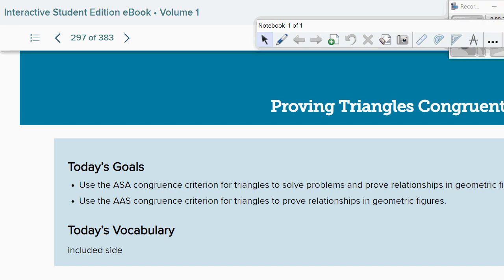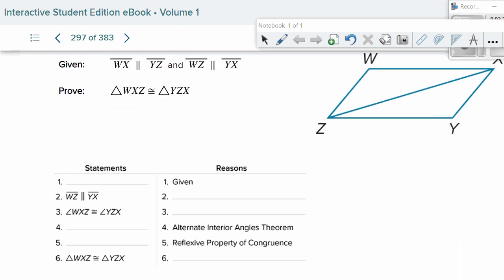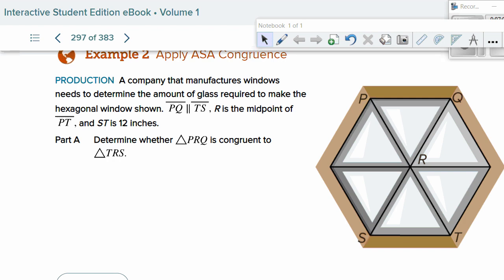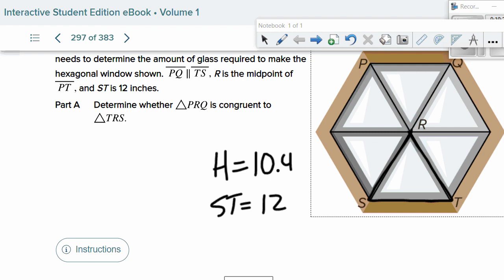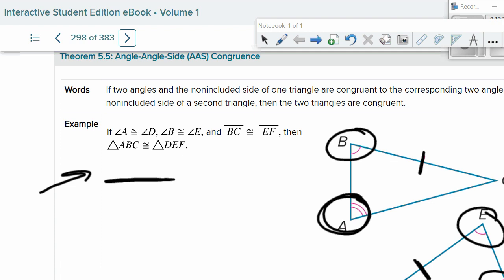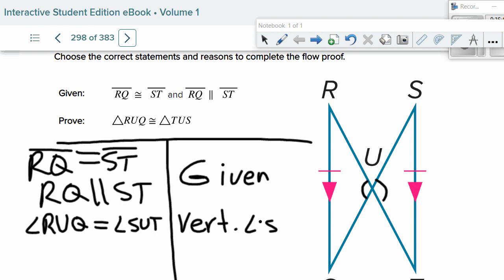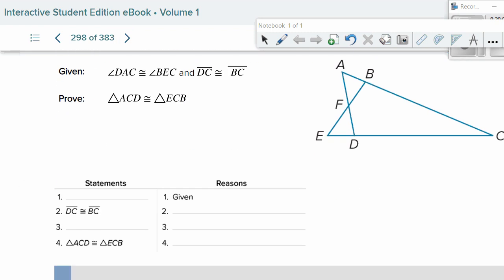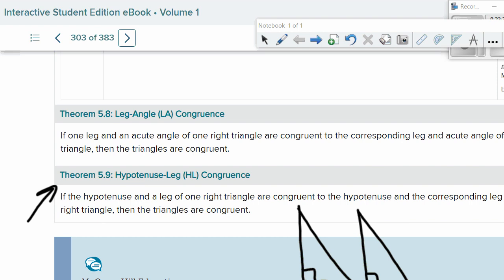New Geo 5 4